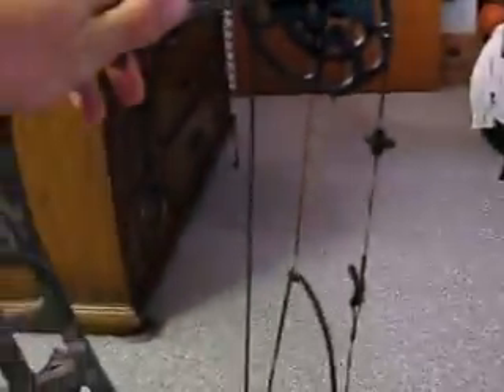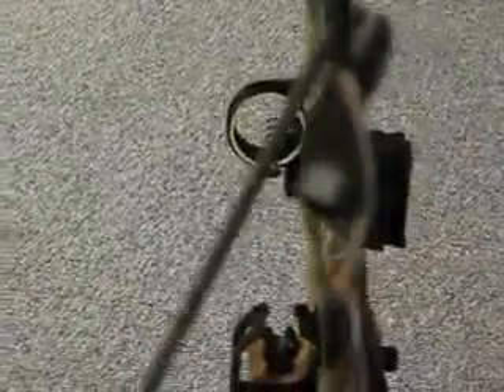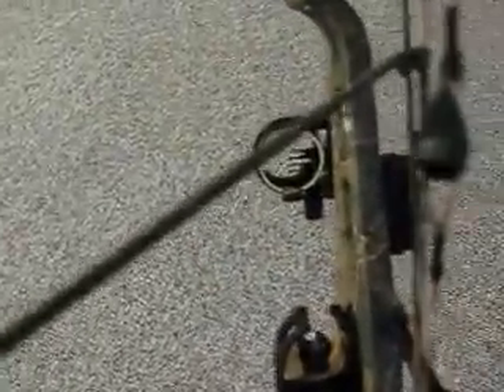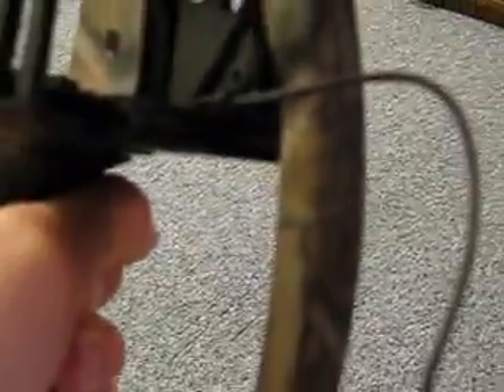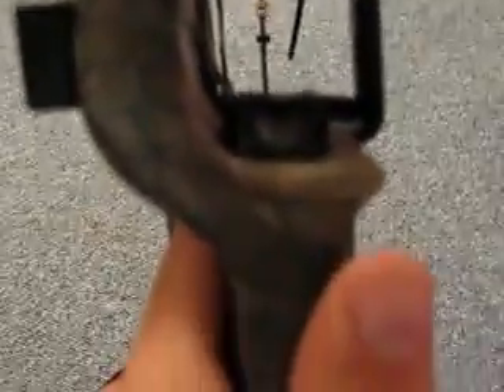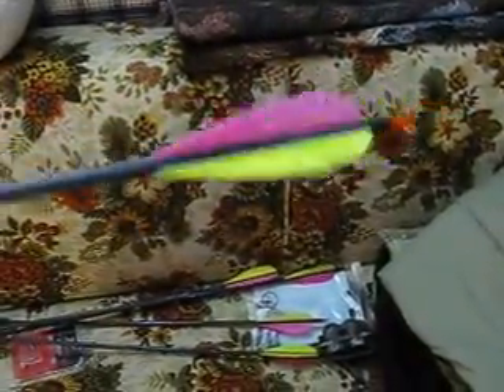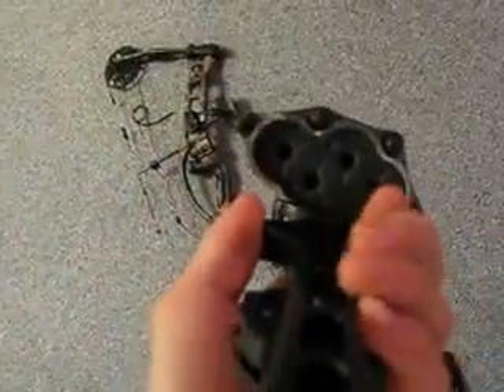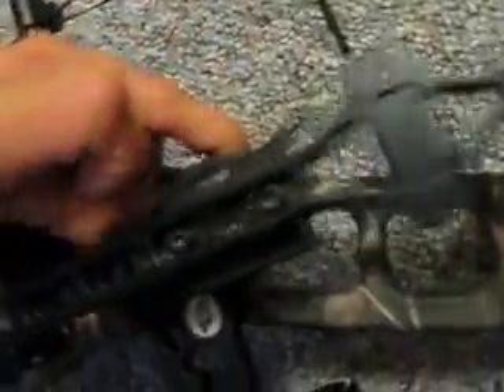My New Hoyt Prohawk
Well this is m huntin bow for the seasons to come this is just a review on the bow I will be posting a shooting video of the bow once it is repaired, also check for more drum covers to come.